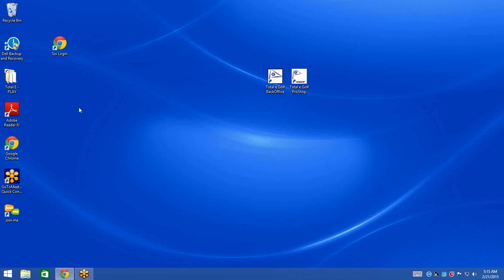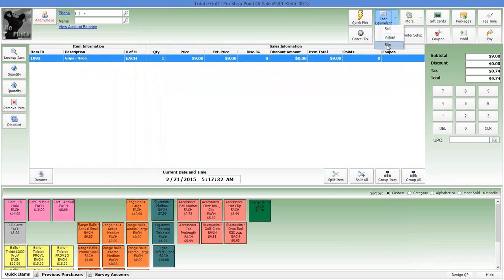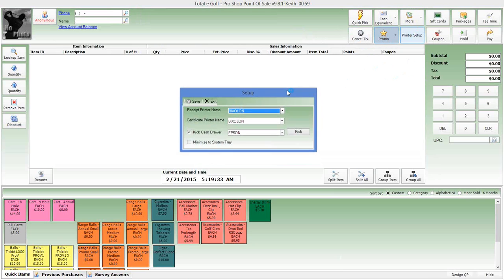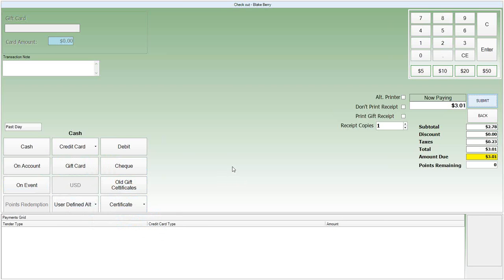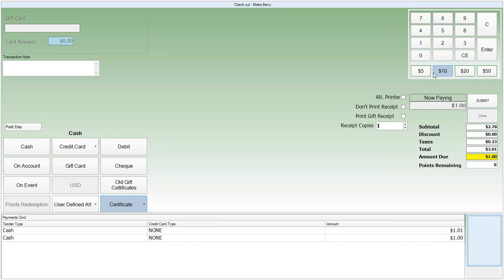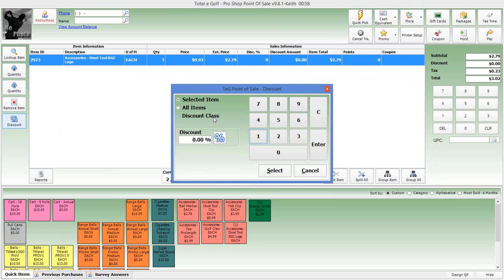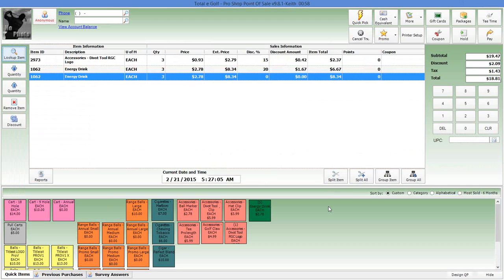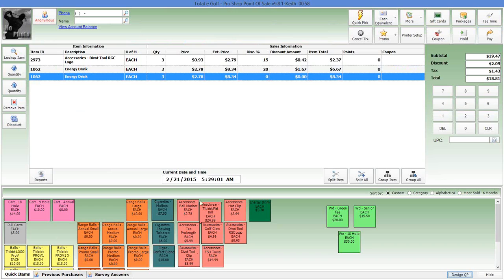POS Staff Training - Order Screen & Check Out Screen Overview